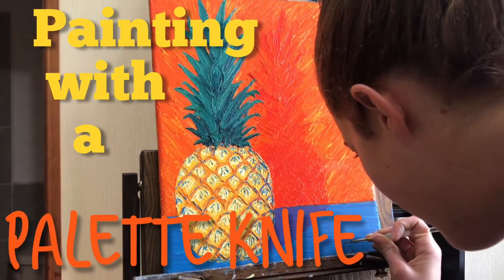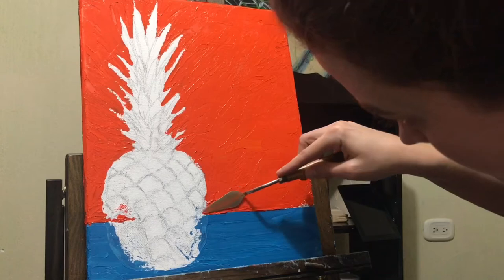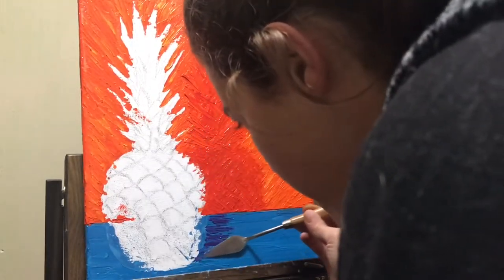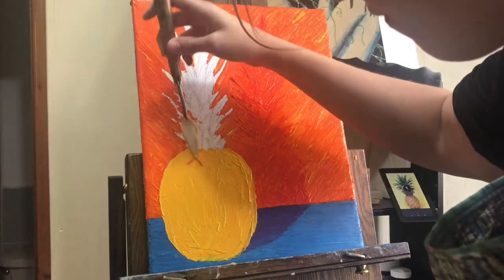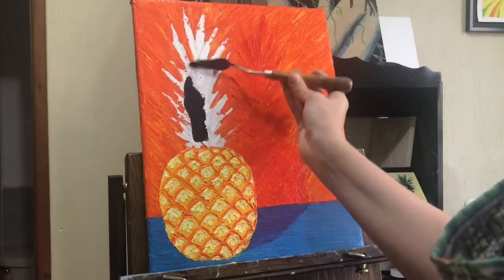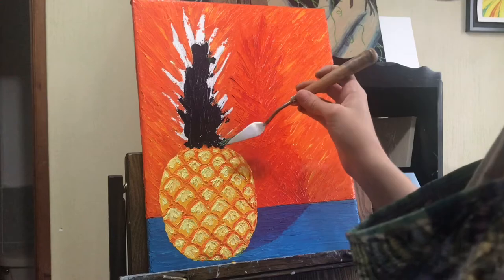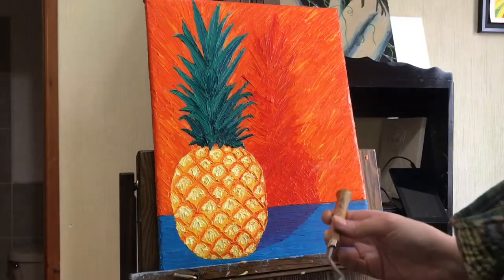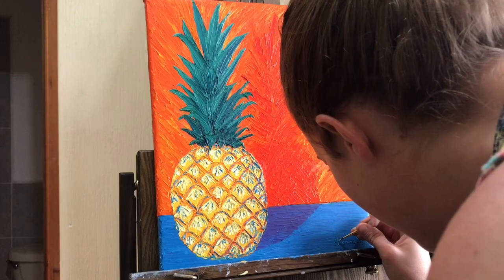How I Paint with a Palette Knife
Ever wanted to paint with a palette knife?  Go ahead and give it a try!!! This is just a general overview of how I go about impasto painting with a palette knife. I’d love to hear about your experiences with it!  What do you think about painting with just a palette knife?  What’s you favorite style of painting?  I’d love to hear your questions, ideas, and tips in the comment section below!

Here is the link to my website if you wanna check it out:

Thank you guys!  I don’t know if you need to hear this today but... You’re fabulous!!!